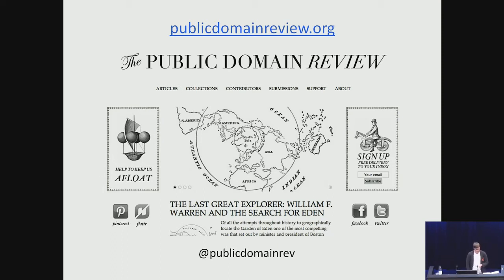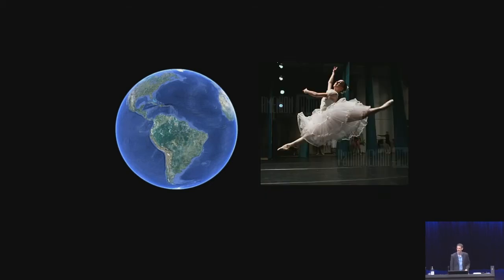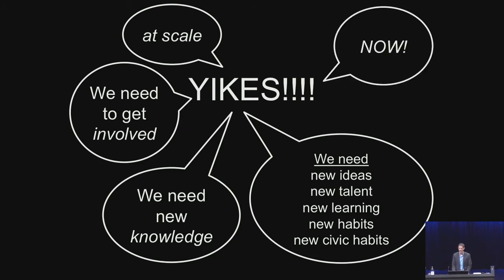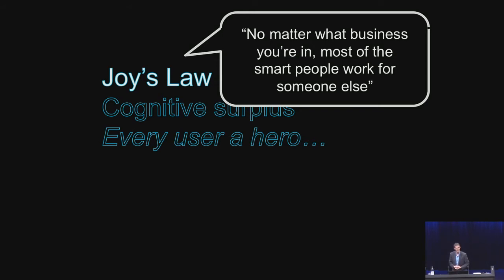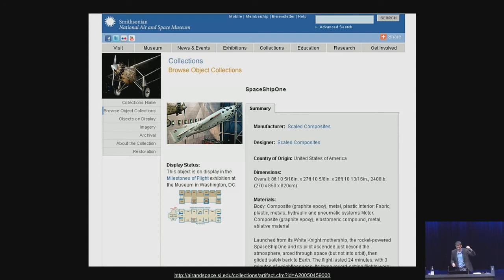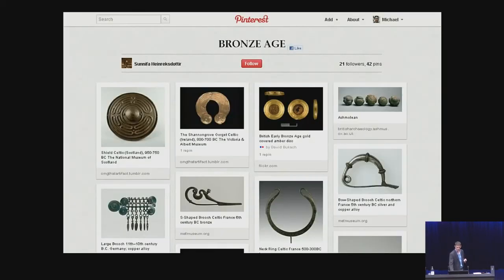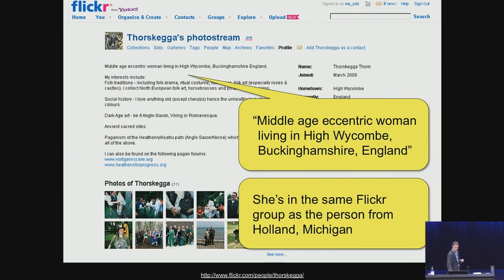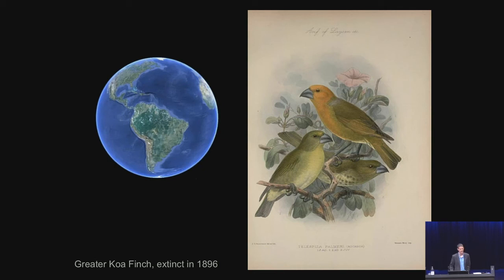Michael Edson (Smithsonian Institute) - Lego Beowulf and the Web of Hands and Hearts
Michael Edson from the Smithsonian Institute gives his keynote at the OKFestival in Helsinki.
Title: Lego Beowulff and the Web of Hands and Hearts
Date: 20/09/2012